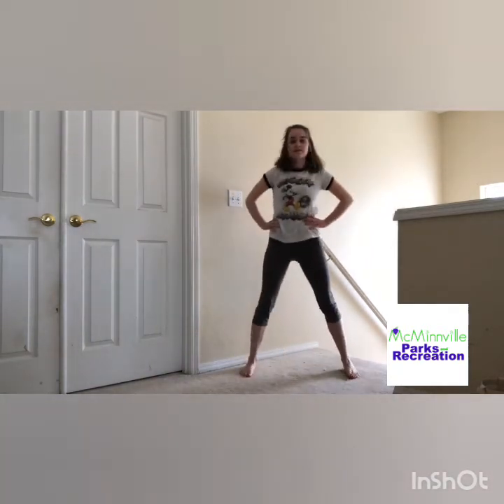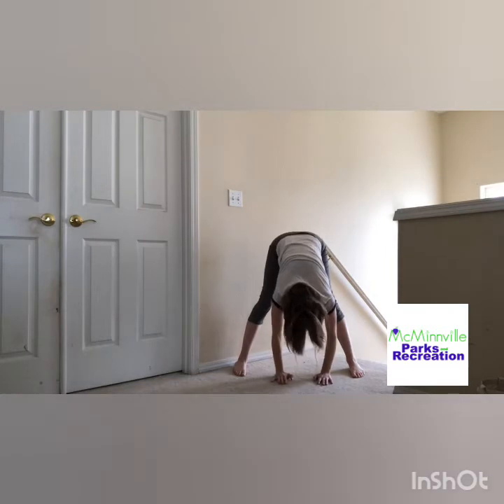Dance Stretches (ages 3-4) with Hannah